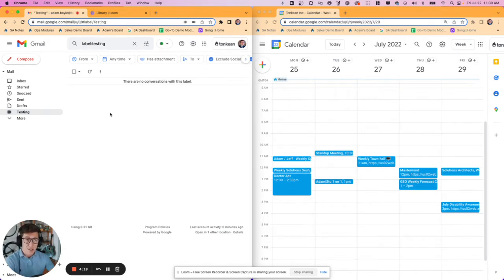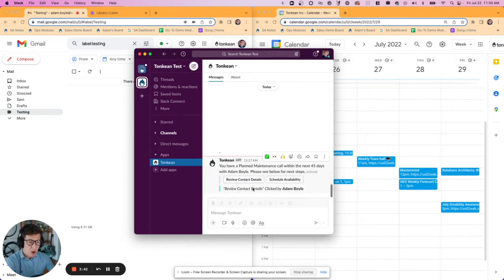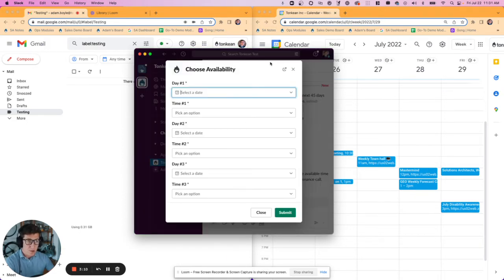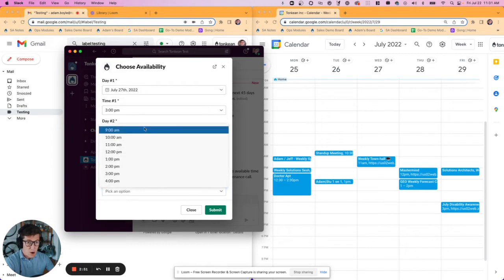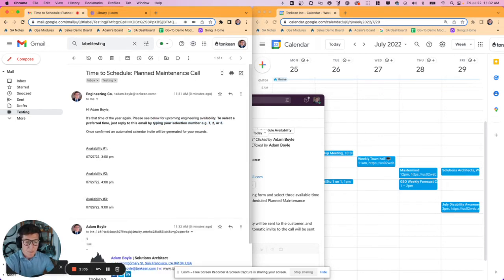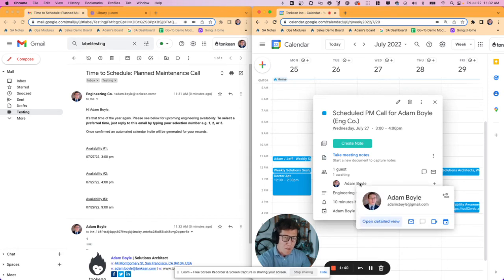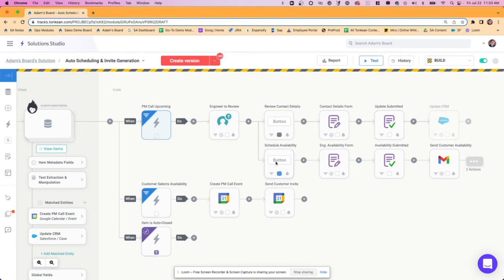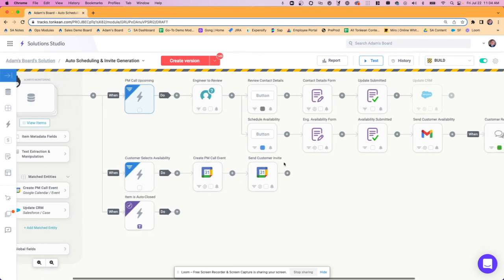Tonkean Magic Moment: How to automate scheduling and calendar invite generation in Tonkean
There's already too many apps in an enterprise. Do you really need one more to manage your calendar?

In this video, Adam Boyle from Tonkean, shows how to automate scheduling and calendar invite generation using Tonkean.